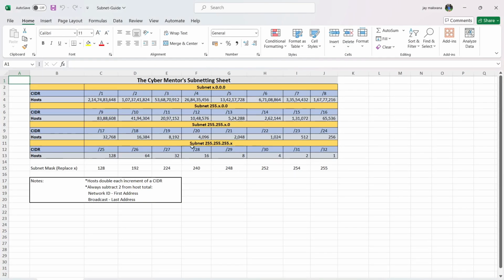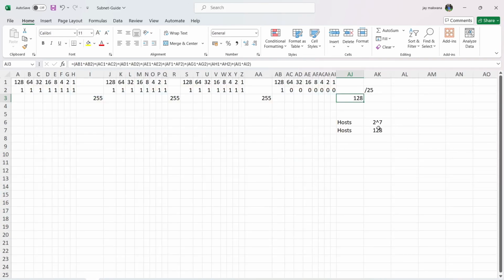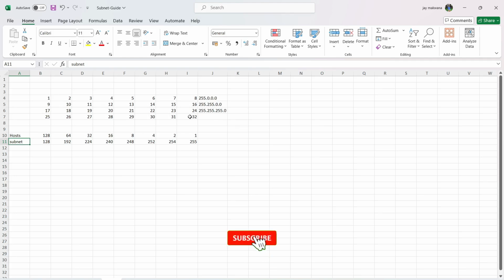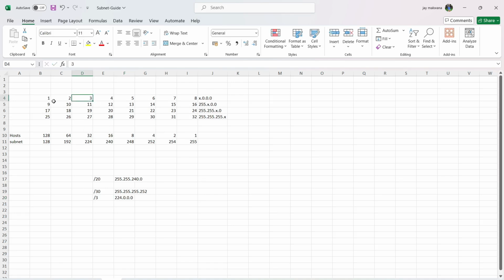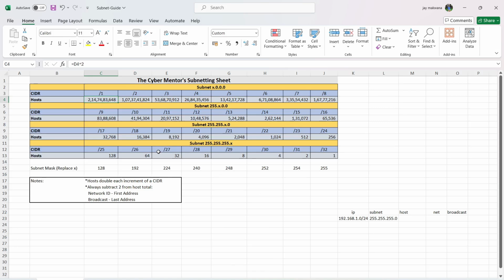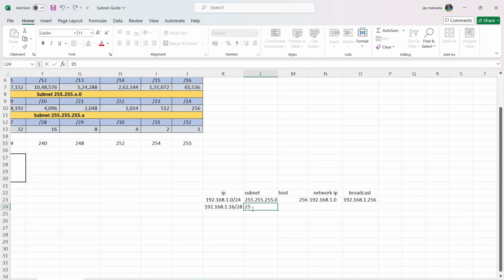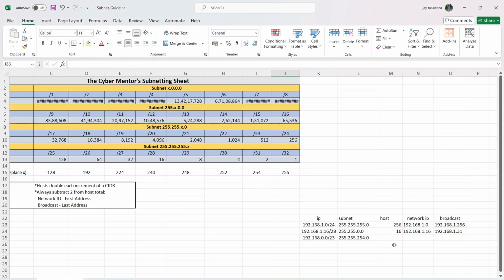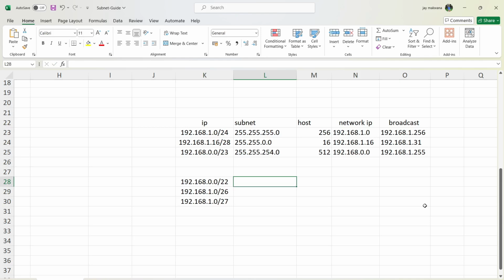Calculate Subnet mask of IPv4 | Total number of host in range of subnet | IPAddressing | Subnetting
I am starting new video series on "The Complete Guide to IP Addressing, Subnetting, and Networking Models"
If you're a totally beginner or intermediate, this is for you!
I will start with basics of IP address and going to  deep dive into Subnetting.

If you're enjoying this series then like the video and comment, this really motivates me to create more advance and knowledgeable content.

This video is detail explanation of how you can calculate Subnet mask of any IPv4, Range of network from subnet, Number of host of a range of subnet and many more. Also I have explain certain terms which will really help you in future to make your concept solid in subnetting.

Video Outline:-
0:00 Intro
0:26 What is Subnet?
3:00 Calculate Subnet
7:49 Calculate Valid IP from subnet
9:00 Calculate no. of host
16:20 Home Work
16:51 Outro